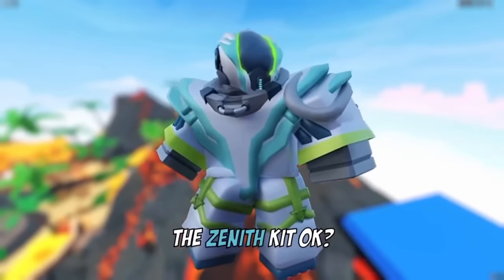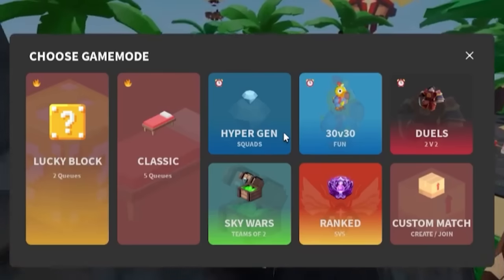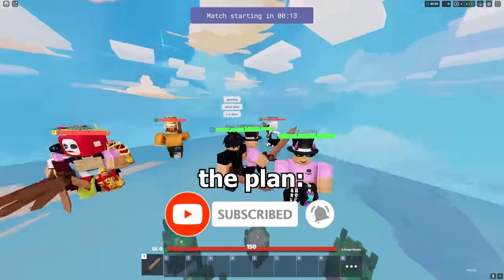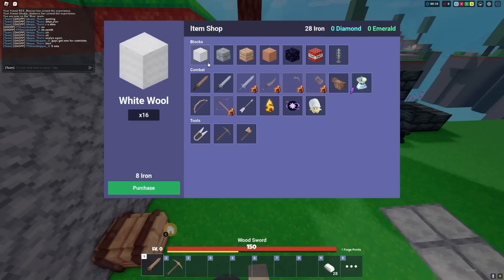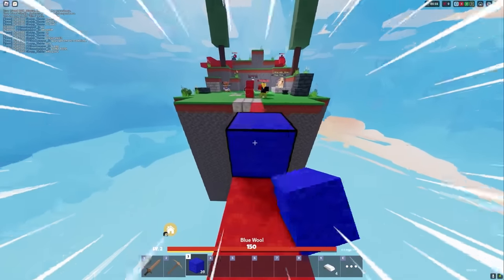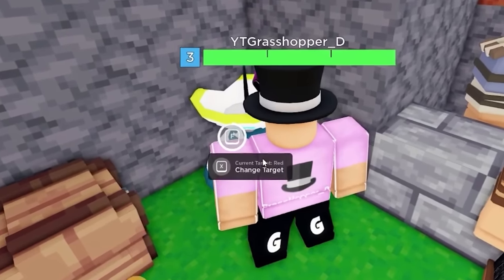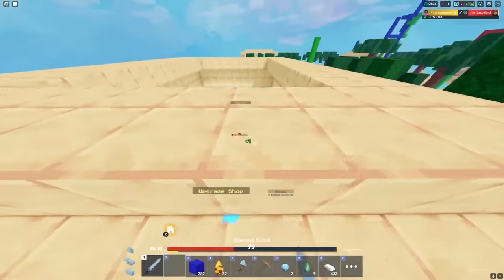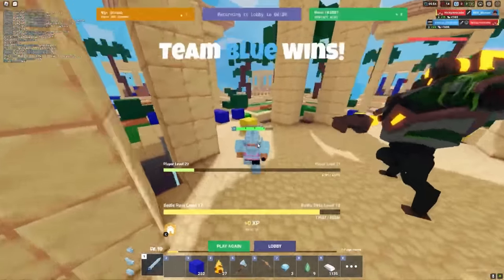ZENITH makes you RICH in Hyper Gen Mode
Bedwars had this gamemode for like a week and now its gone